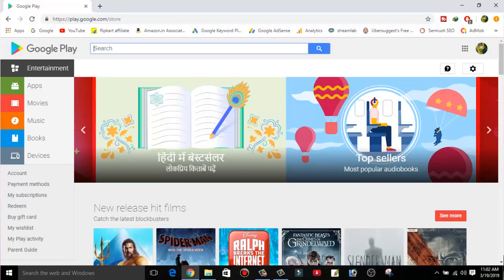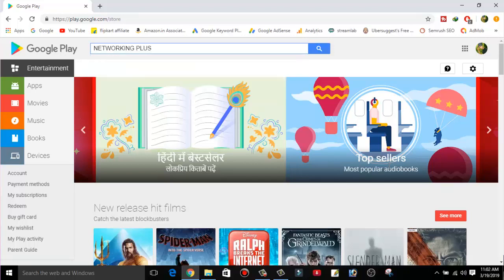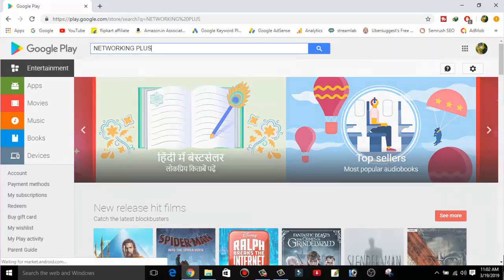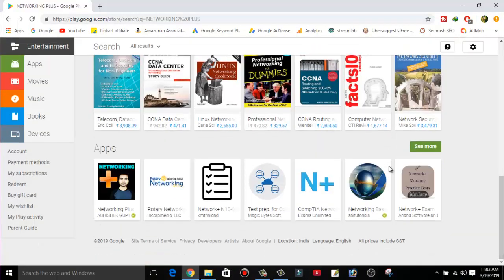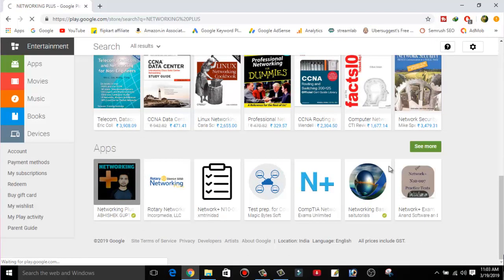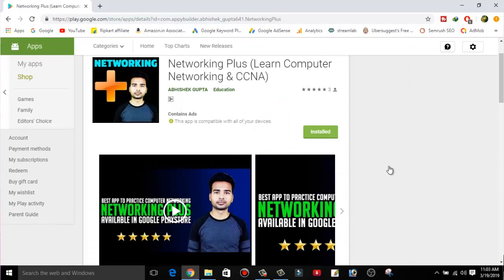NETWORKING PLUS 2.0 | Best App to practice CCNA & Computer Networking 2024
NETWORKING PLUS 2.0 | Best App to practice CCNA & Computer Networking & Subnetting | Best App to learn Networking

100% Money Back Guarantee.

1000+ Students have already enrolled and doing great in their careers.